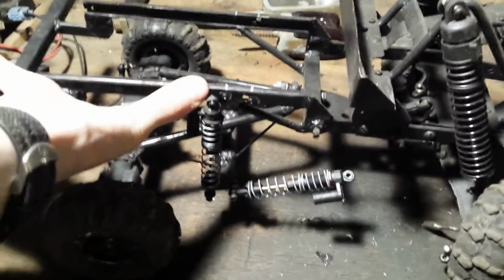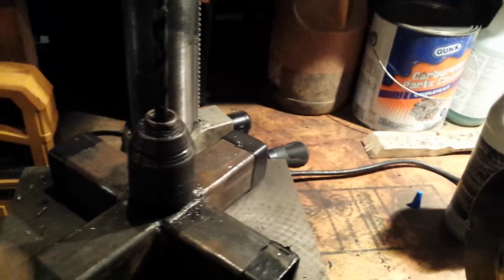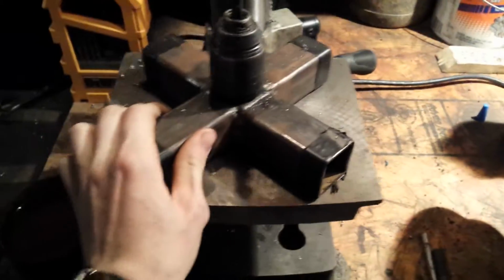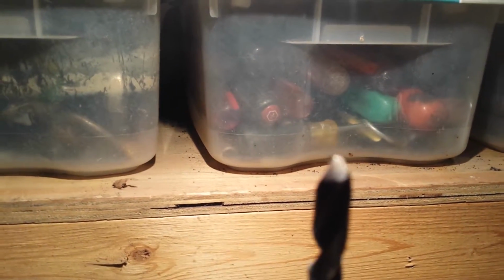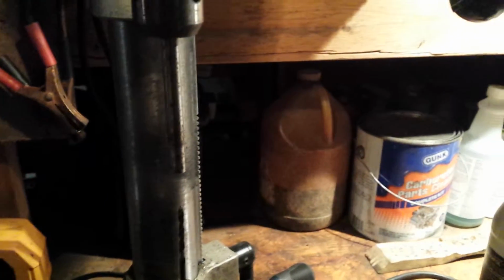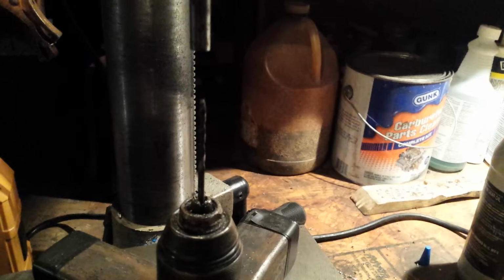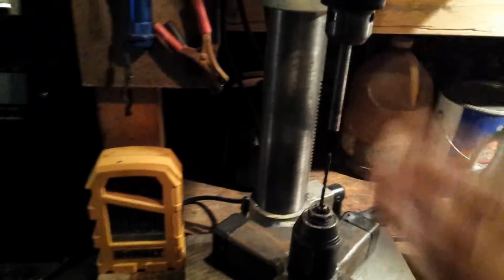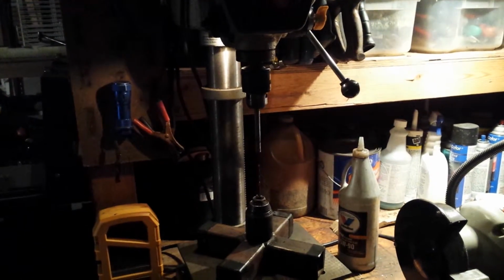Center drilling jig for drill press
Its what the video is for